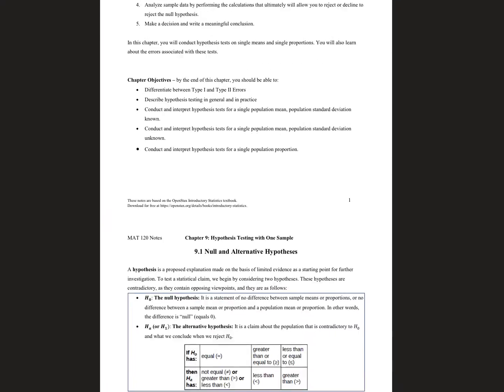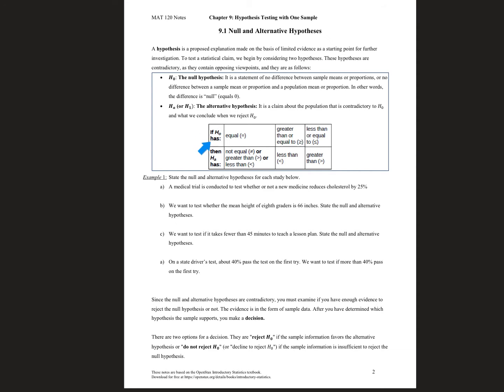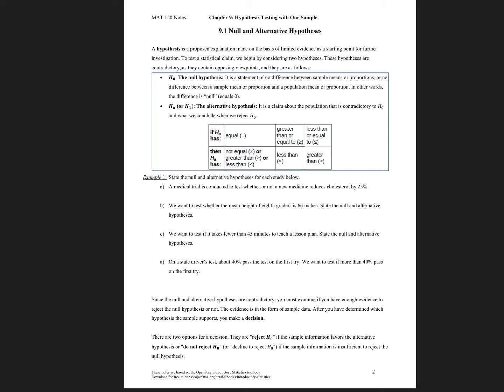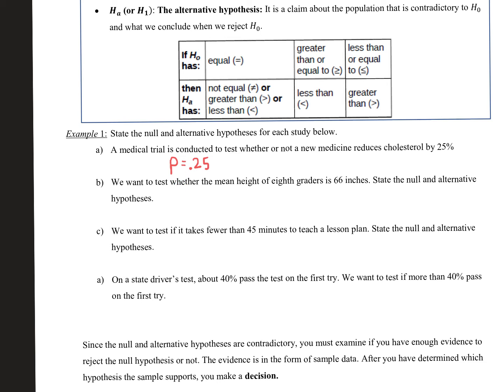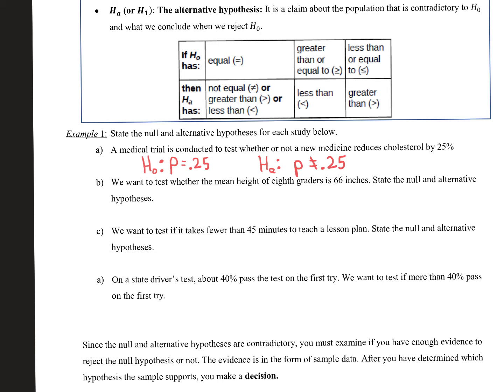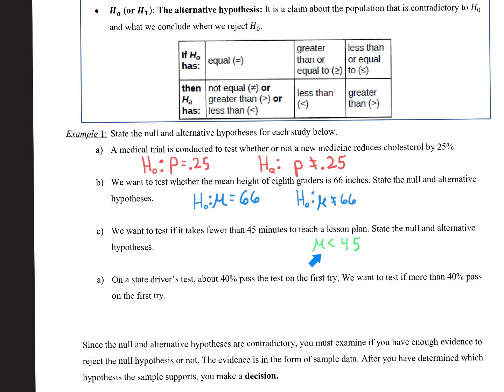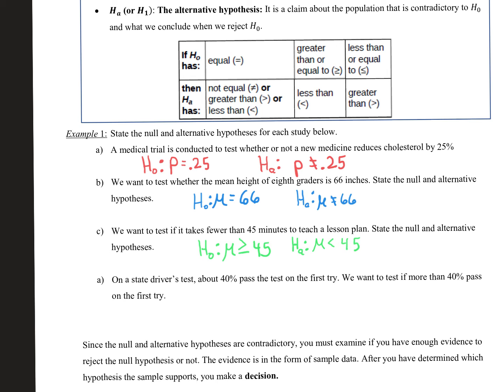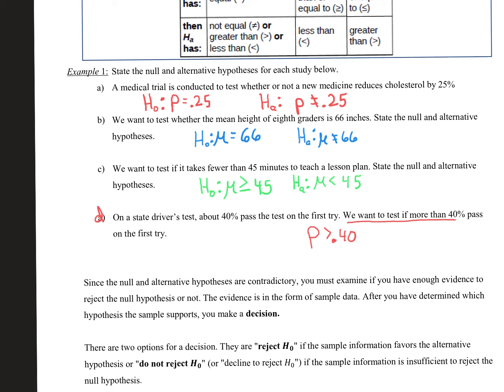Chapter 9.1 Video Part #1.mp4